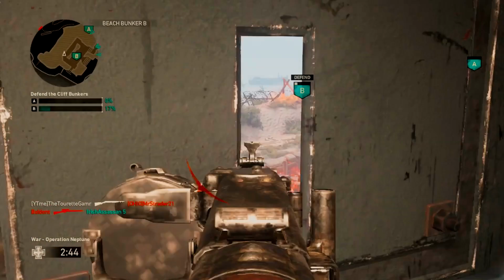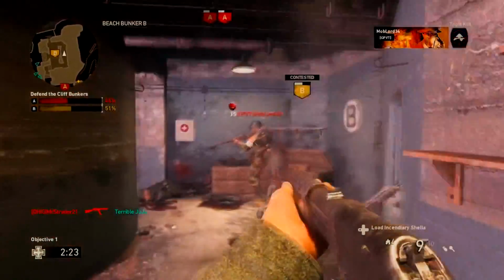HUGE patch! Weapon BUFFS and NERFS! Why it SUCKS! Call of Duty WW2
Call of Duty WW2 New patch, New weapon buffs and nerfs! And why i think this patch kinda sucks! But some SMG's got buffed which is always good!

If you enjoyed the video, if you enjoyed the tips then please leave a like rating! Lets get this video on the top of the search page!

Video Goals:
Likes - 50
Shares - 5